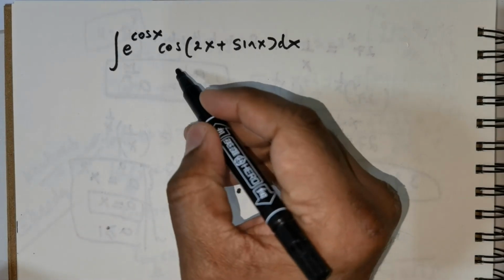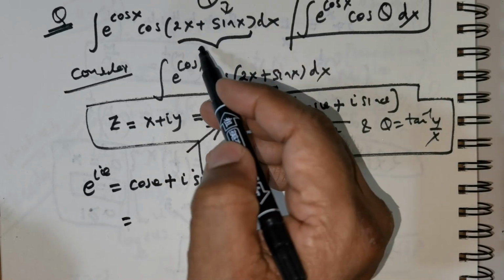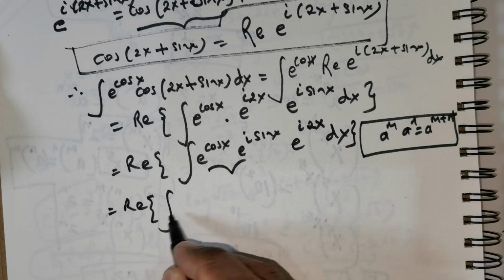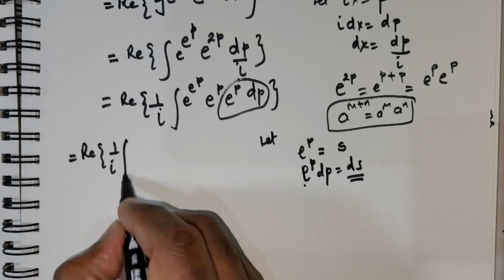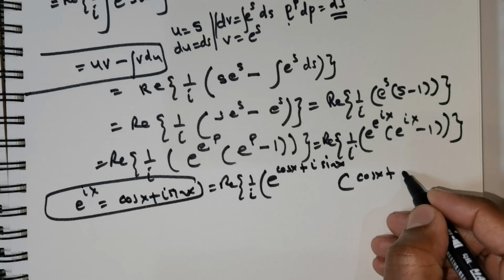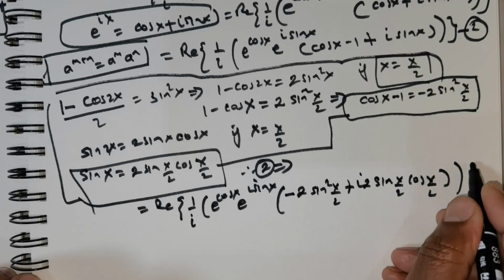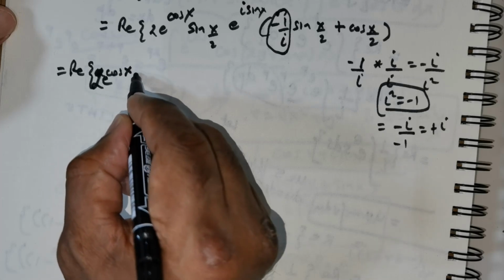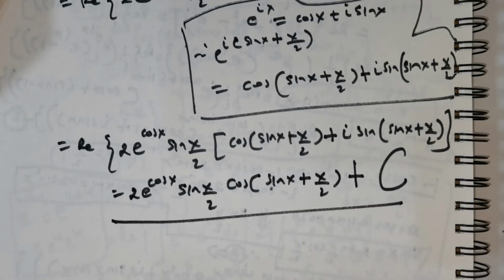A mind blowing integral from the 2023 MIT Integration Bee semi finals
Solving difficult integrals just got easier! In today's video, I'm breaking down the process of tackling a very difficult and a challenging integral. This integral is so difficult that it was placed in Olympiad. To cut any Garrulous and Loquacious on this reputation of this integral, let me give the tips that would edify your domain and abnegate any hard held resolution when it comes to solving such rocks. The question is solved using the powerful technique known as King's Property. This step-by-step guide will help you understand the concept and apply it to your own calculus problems with confidence.

 Augment  your calculus skills and conquer those tricky integrals with ease! Dive into the world of King's Property and learn how it can simplify your approach to solving complex problems in integration. An absolute Perfect for students, teachers, and math enthusiasts alike, this video will help you unlock the secrets of advanced integration techniques. 🔓

Integration-Beginners - Advanced

The Single Most Overpowered Integration Technique in Existence.
An interesting approach to the Basel problem!
A RIDICULOUSLY AWESOME INTEGRAL: The best thing you are going to see this weekend!
What Integration Technique Should I Use? (trig sub, u sub, DI method, partial fractions???)